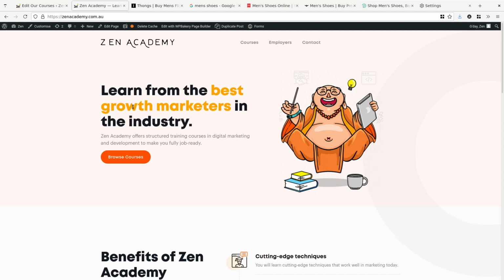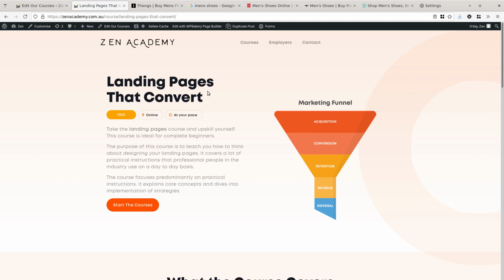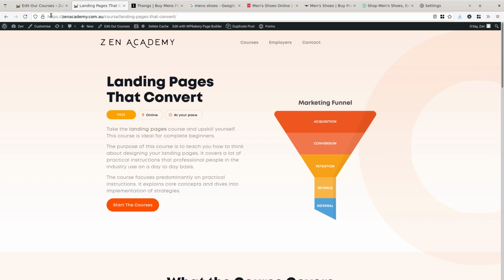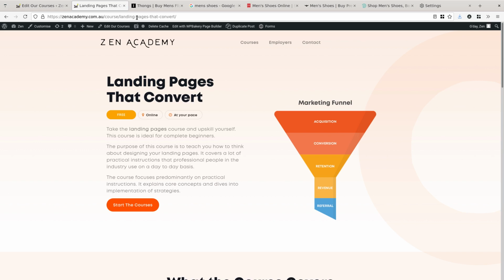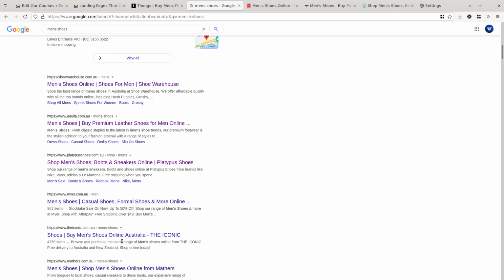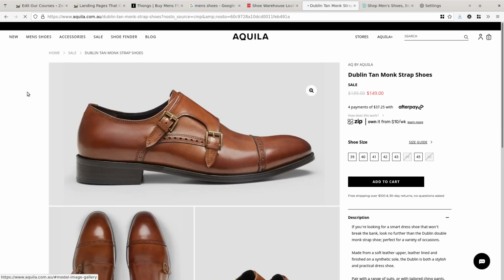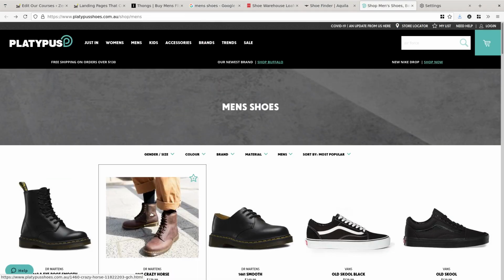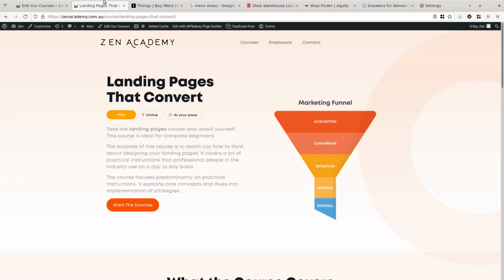How URL structures work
Learn how URL structures work and How the URL structure changes when browsing through a website's internal pages.